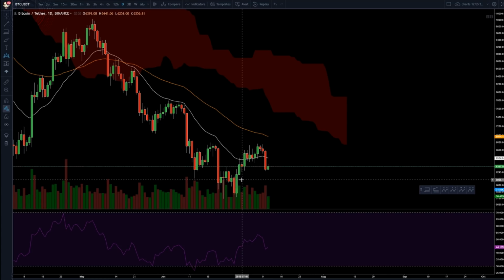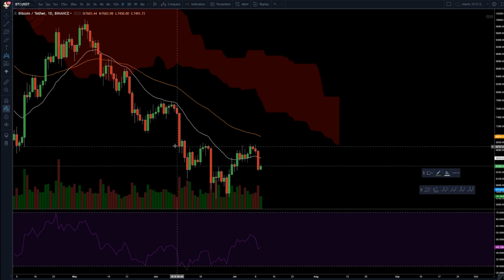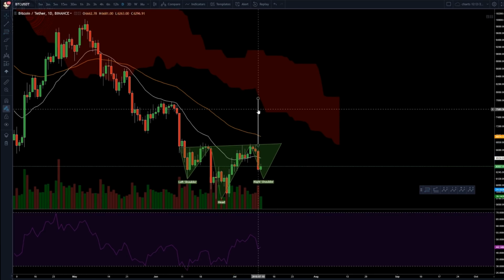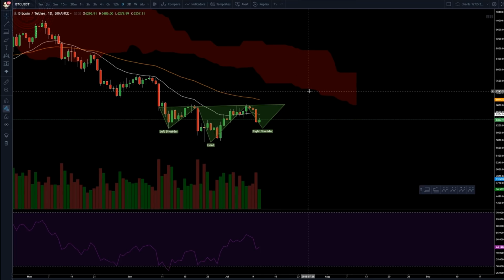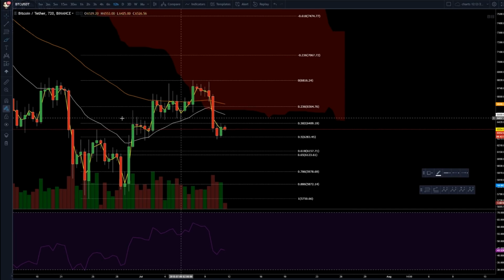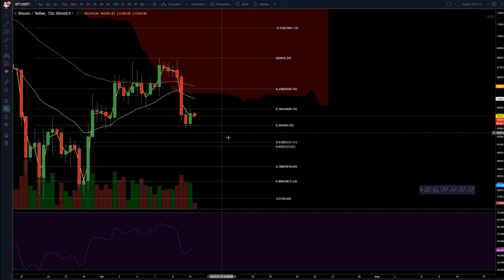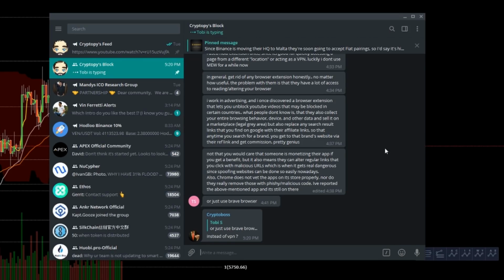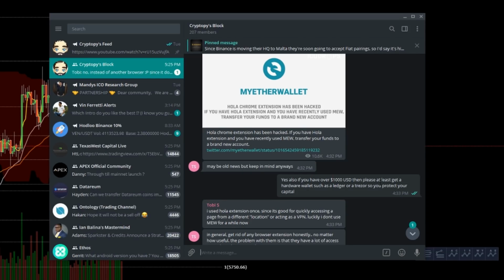Bitcoin Update - Will we see an inverted head and shoulders pattern?